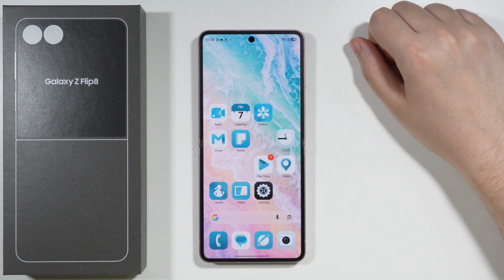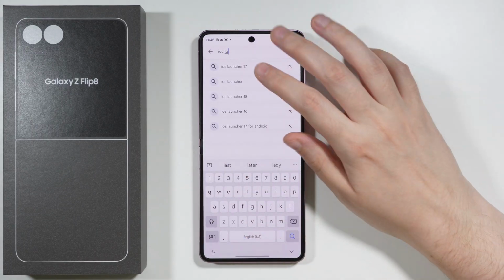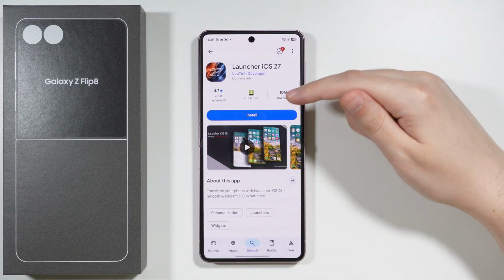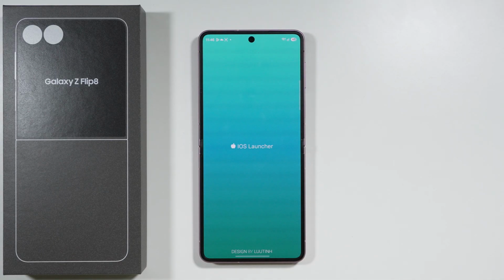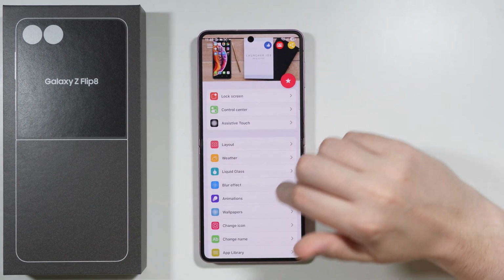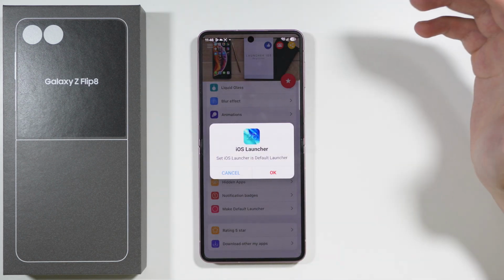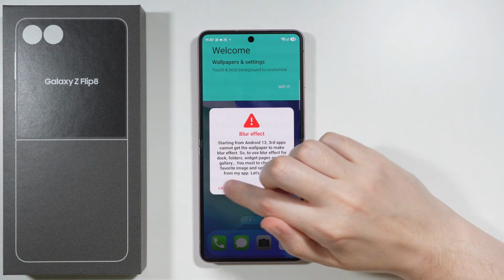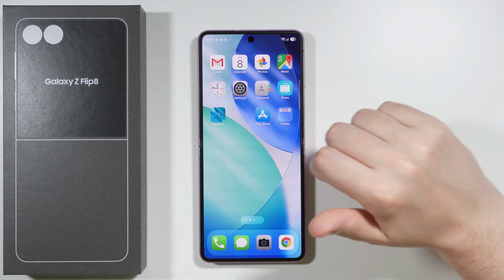Samsung Galaxy Z Flip 8: How to Install iOS Launcher (iPhone Theme)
In this video, I'll show you how to install an iOS launcher on your Samsung Galaxy Z Flip 8 to give it that sleek iPhone look. You'll learn step-by-step how to customize your device with an iPhone theme, including changing icons and layouts for a seamless experience. Follow along to transform your Galaxy Z Flip 8 into a stylish iOS-inspired smartphone effortlessly!